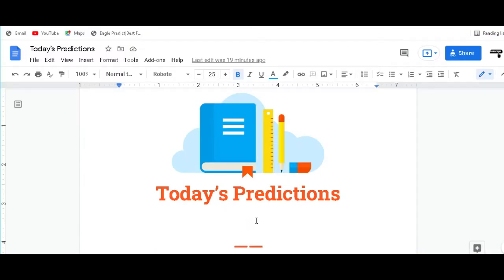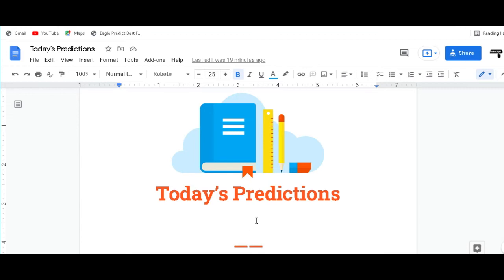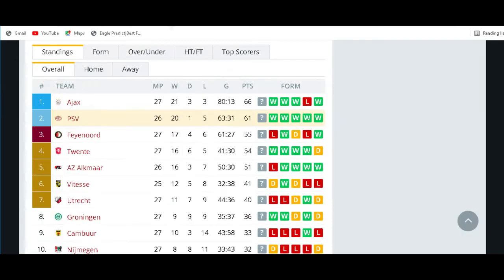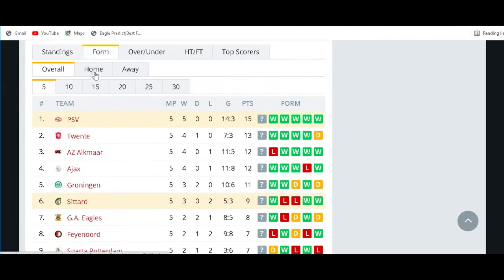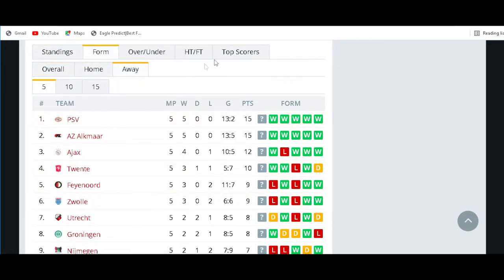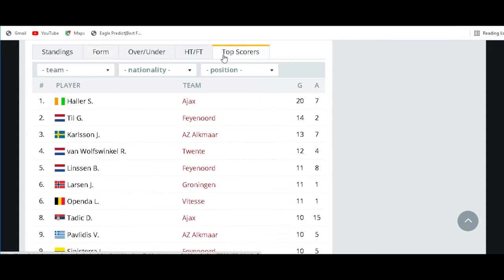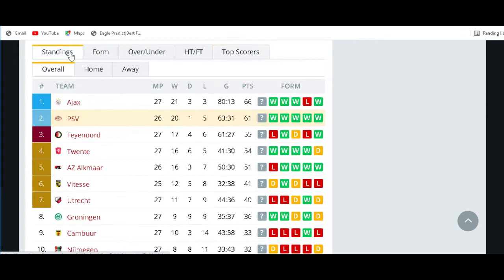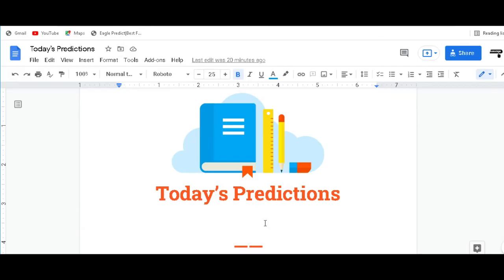Today;s Soccer Predictions Saturday June 11 2022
Checkout Our Sure 2+ Weekend Predictions Updated Every Weekends